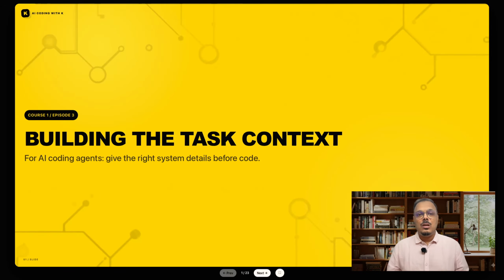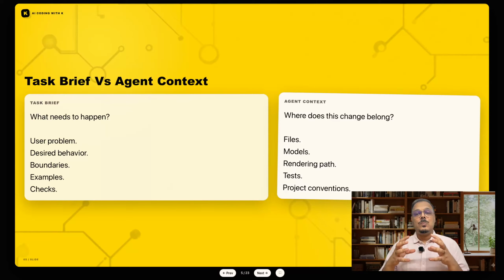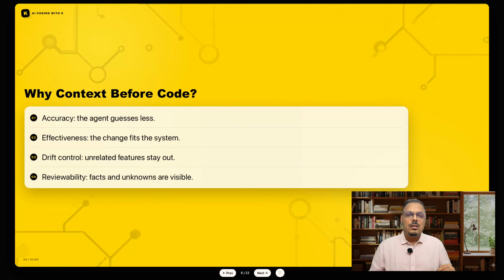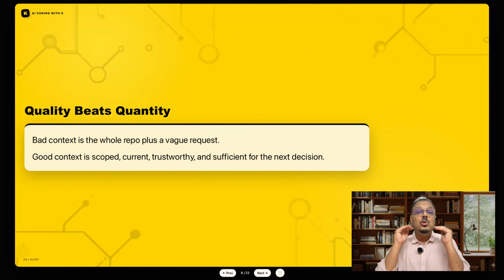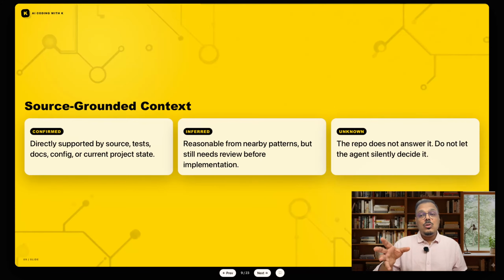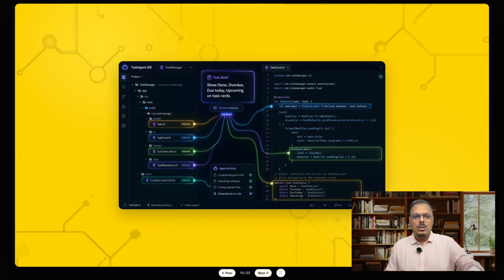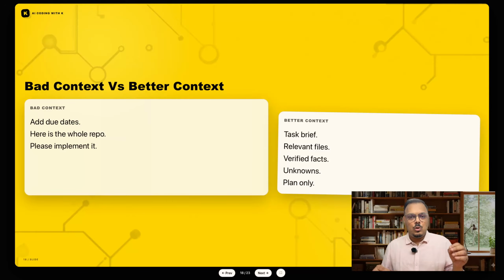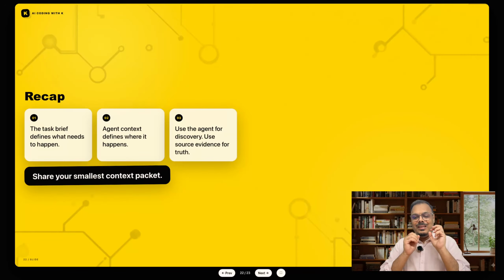AI Coding Agents: Build the Right Task Context (Course Part 3/6)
Learn how to turn a task brief into the focused system context an AI coding agent needs before it plans or writes code.

00:00 - Introduction to the Session
01:07 - Building Task Context & Mental Models
02:02 - Series Recap: From Workflow to Task Brief
03:18 - Understanding the "Context Packet"
04:02 - Task Brief vs. Agent Context
05:50 - Why Build a Context Packet? (Accuracy & Effectiveness)
07:51 - Drift Control & Reviewability
10:31 - Sources of Context: Provided vs. Discovered
12:41 - Quality over Quantity in Context Windows
15:15 - Deep Dive: Source Grounded Context
16:49 - Types of Context: Confirmed, Inferred, and Unknown
17:53 - Example: Building Context for Study Sprint
20:08 - Mapping Files to the Task
22:25 - Consulting with the AI Agent Before Coding
25:23 - Bad Context vs. Better Context
27:17 - Checklist: Before Asking for Code
28:07 - Creating a Handoff Prompt & Action Plan
30:07 - Conclusion & Next Steps

## Connect